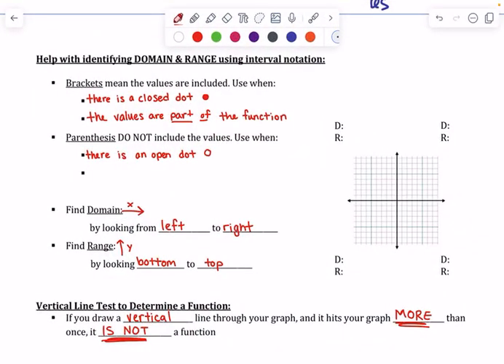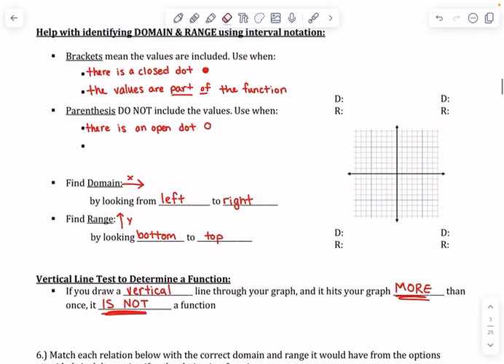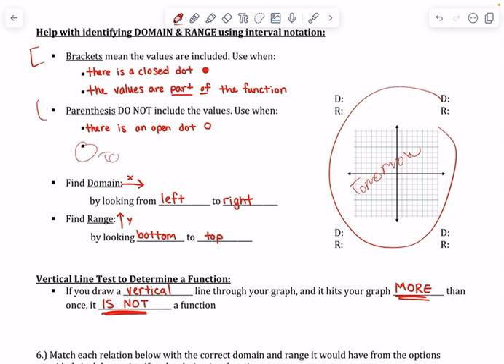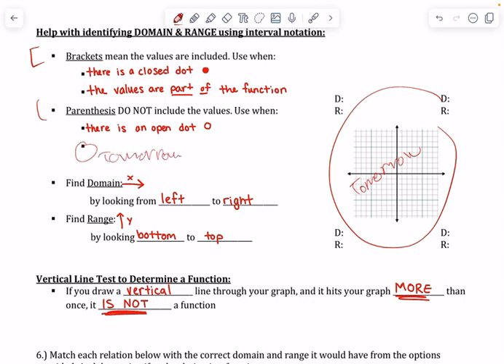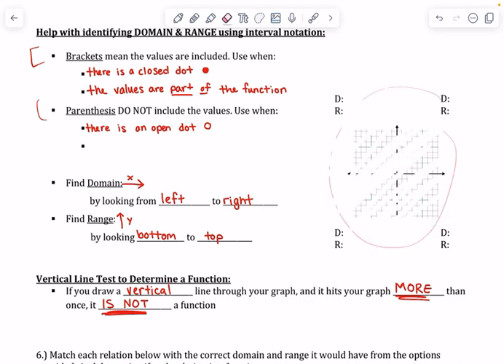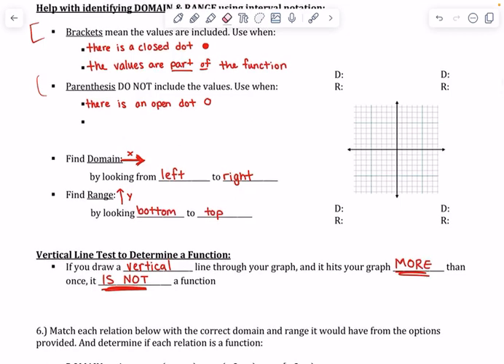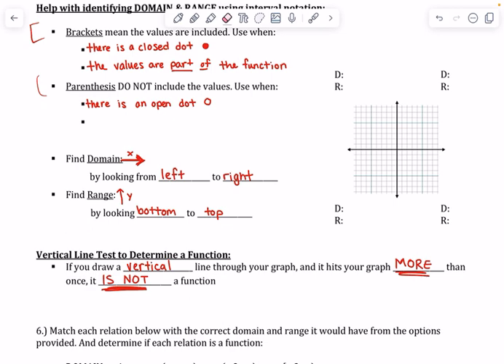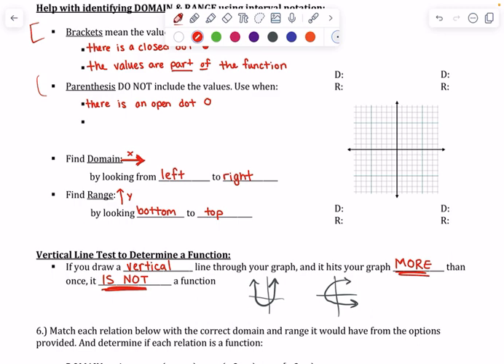Intro to Finite Domain and Range Interval Notation